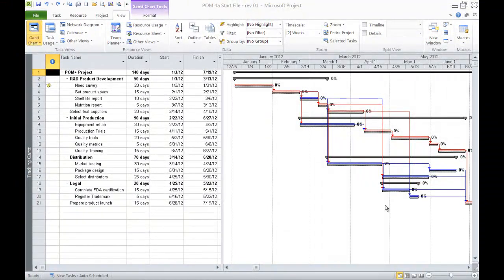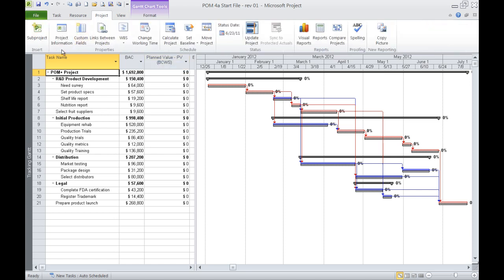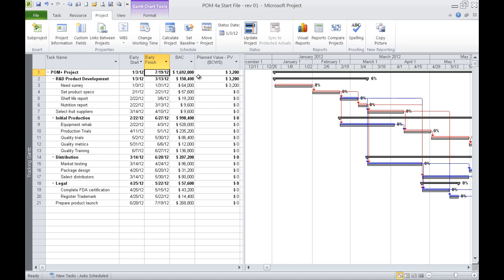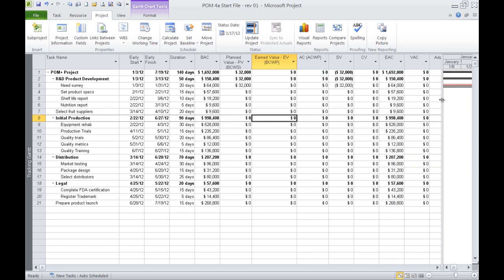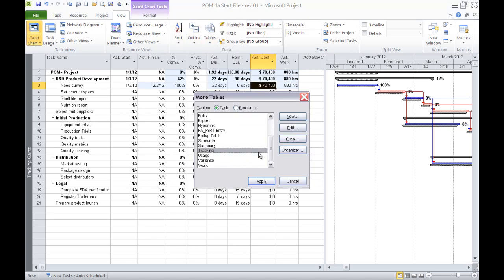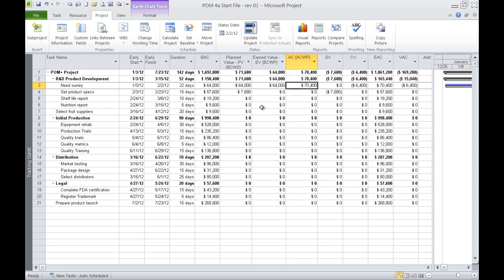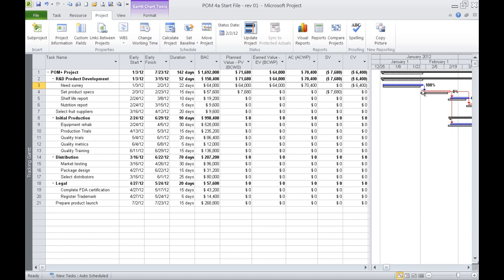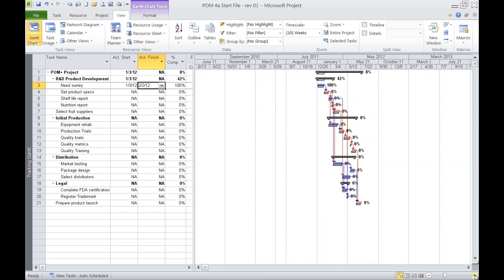ITEC 3300 POM+ Part 4a (2 of 5) Intro to Earned Value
This is the 2nd of a 4 part video series for POM+ Part 4a.  It covers the basics of Earned Value using examples and information from Part 4a.